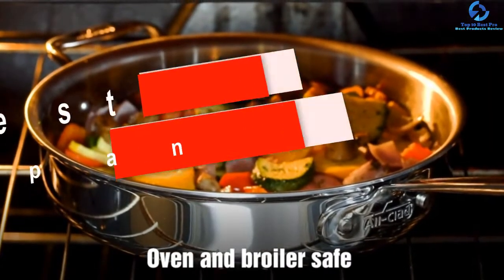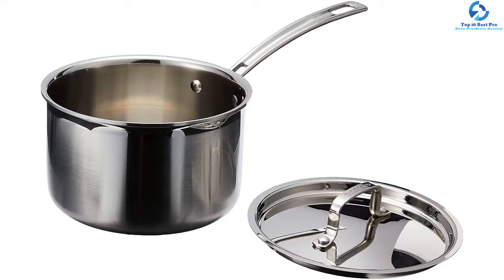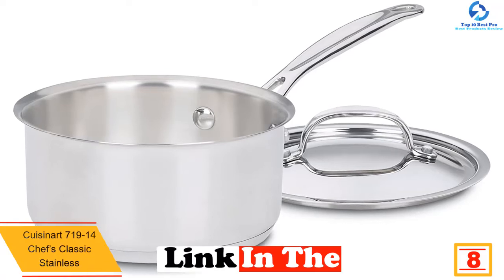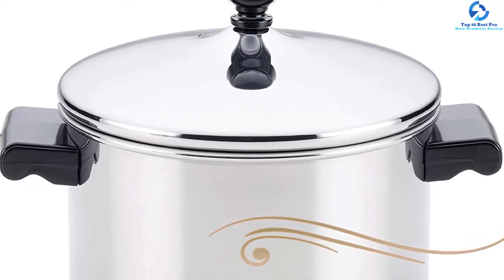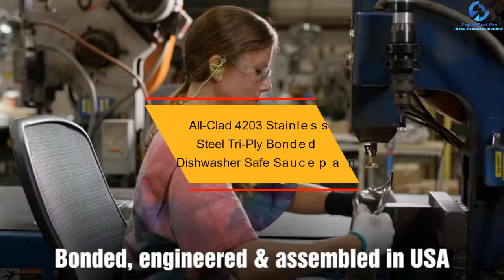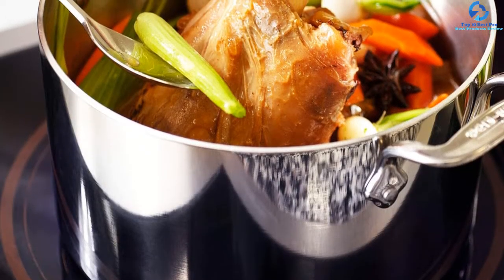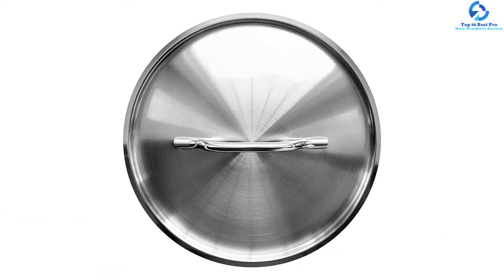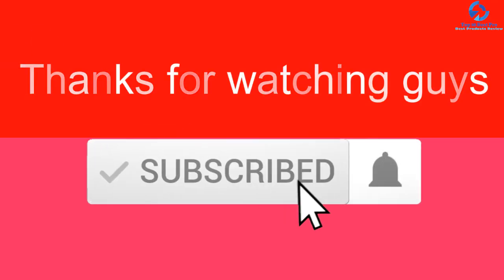Top 10 Best Stainless Steel Saucepan Reviews 2023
➜ Links to the Best Stainless Steel Saucepan we listed in this video:

🔶 10. Cuisinart MCP193-18N MultiClad Pro Stainless Steel 3-Quart Saucepan
🔶 9. Cuisinart 719-16 Chef’s Classic Stainless Saucepan
🔶 8. Cuisinart 719-14 Chef’s Classic Stainless 1-Quart Saucepan
🔶 7. Farberware Classic Stainless Steel
🔶 6. Cuisinart 719-18P Chef’s Classic Stainless 2-Quart Saucepan
🔶 5. All-Clad 4203 Stainless Steel Tri-Ply Bonded Dishwasher Safe Saucepan
🔶 4. Calphalon Tri-Ply Stainless Steel 2-1/2-Quart Sauce Pan
🔶 3. Cook N Home 02416 Lid, Silicone Handle 2-Quart Stainless Steel Saucepan
🔶 2. Induction Ready Stainless Steel Sauce Pan
🔶 1. Duxtop Professional Stainless Steel Sauce Pan